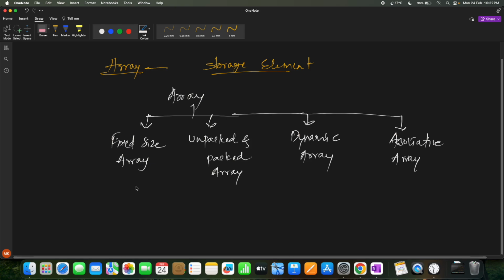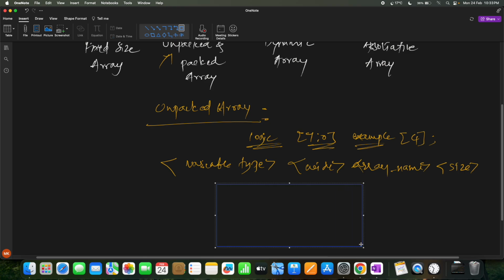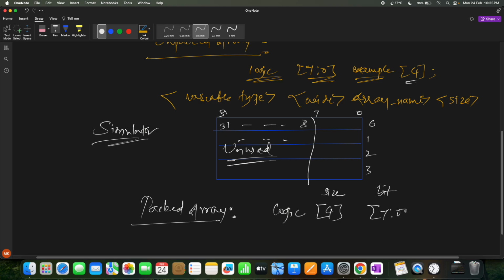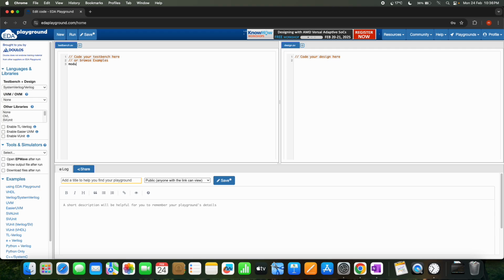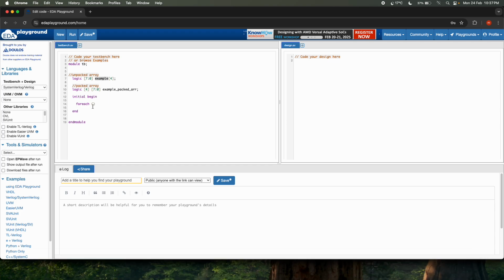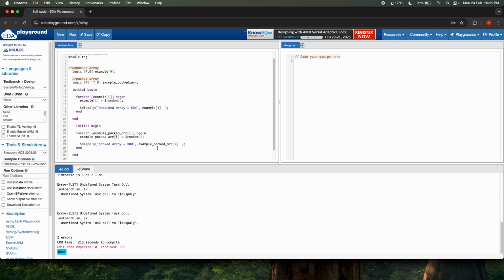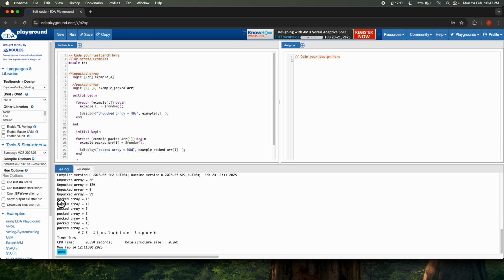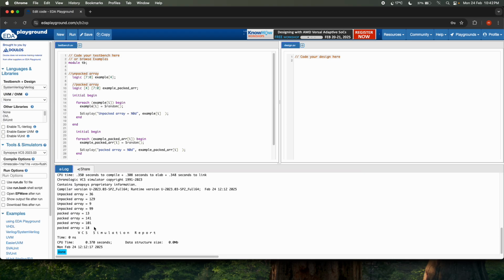System Verilog Arrays - Unpacked array and Packed array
Difference and use case of Unpacked and Packed array with example